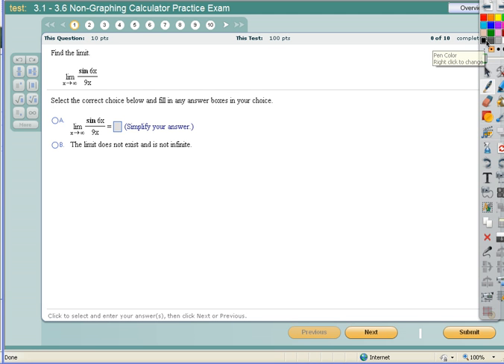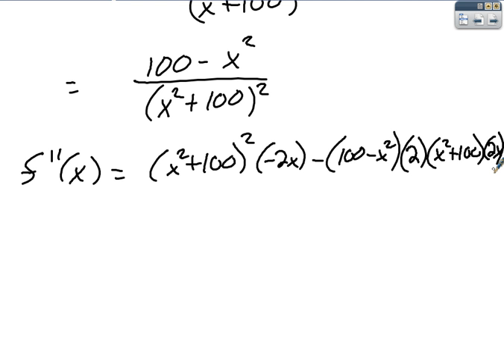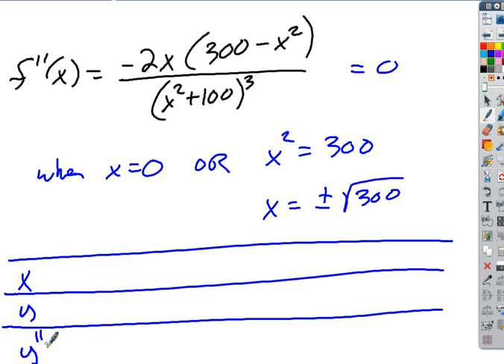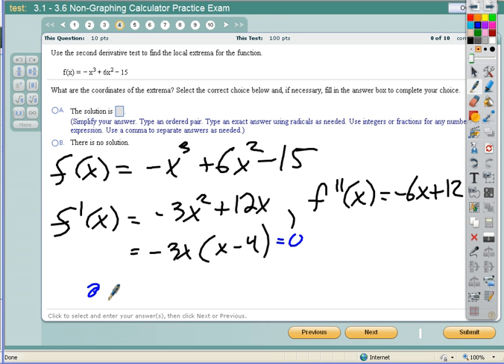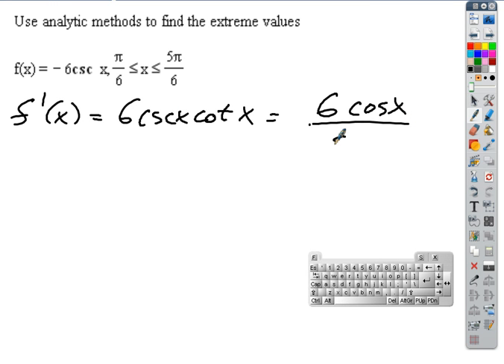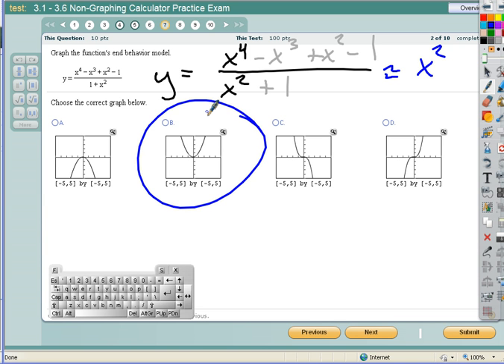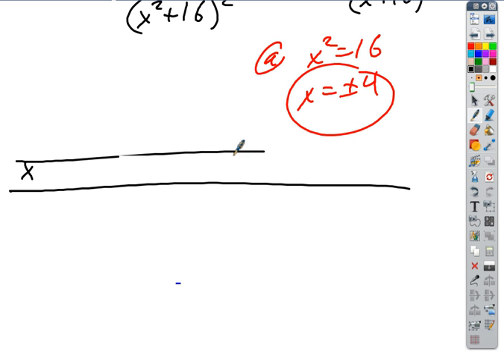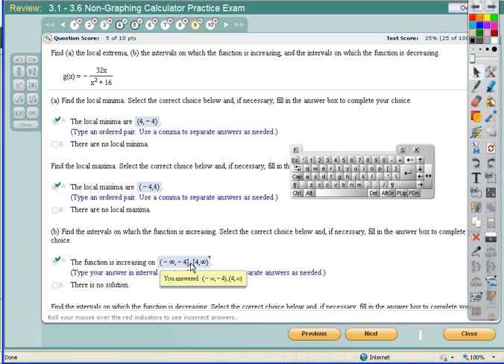2012 03 02 NG Test Prep